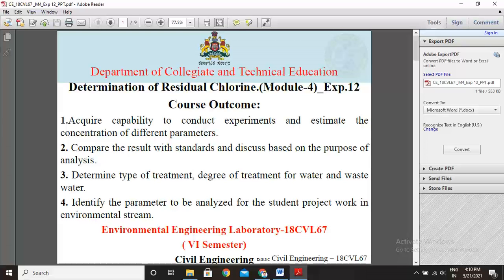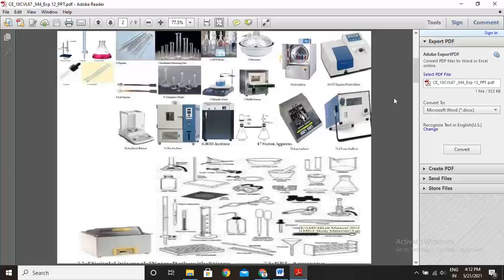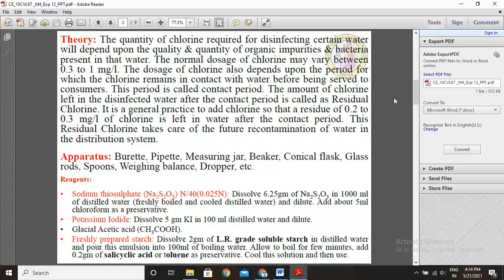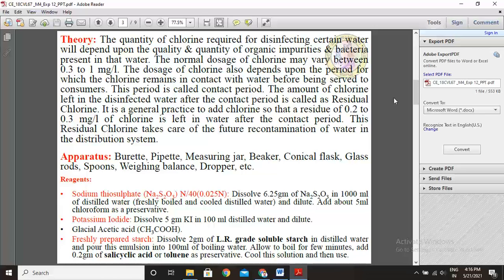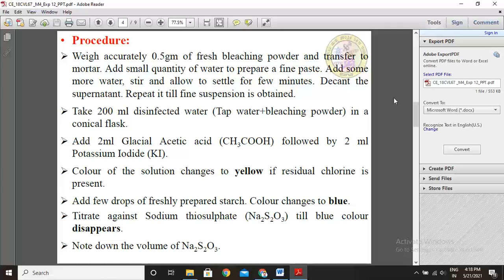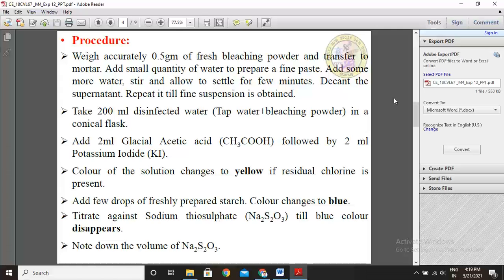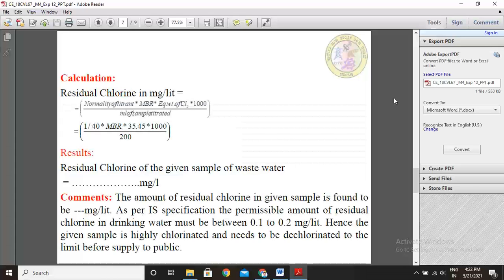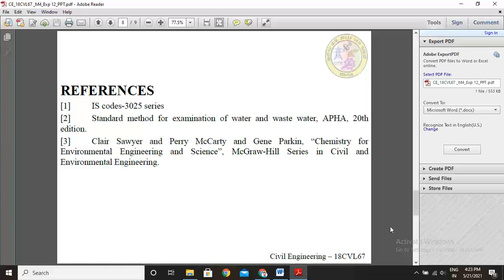CE 18CVL67 M1 Exp 12 Video